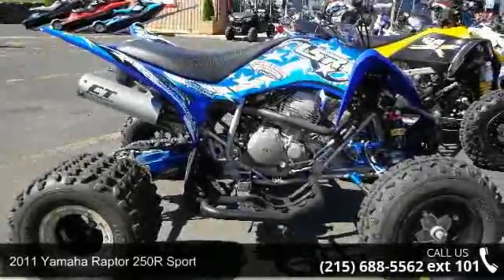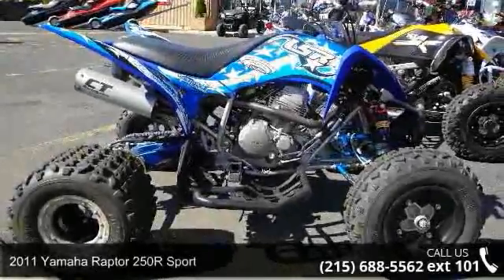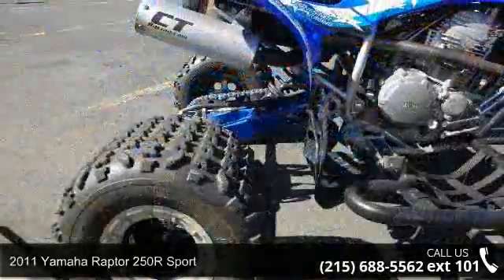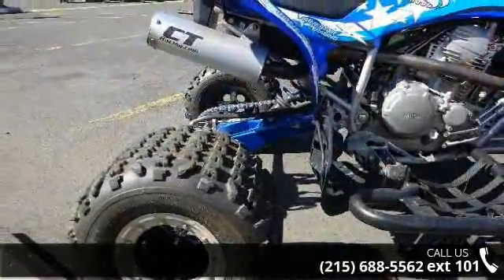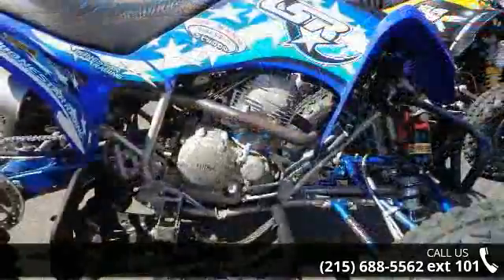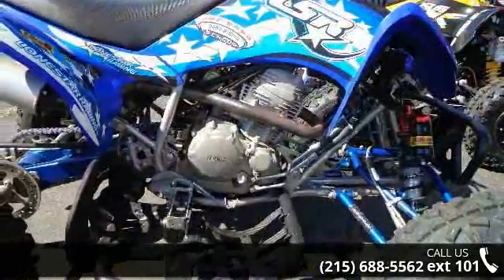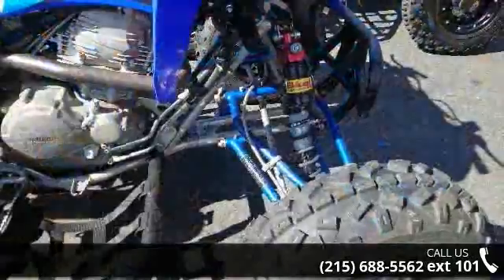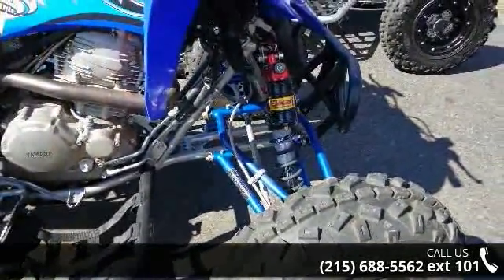2011 Yamaha Raptor 250R Sport - East Coast Cycle Center -...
For Sale in Bensalem, Pe 19020

Raptor 250R. A New Class Milestone Already way ahead of its class, the Raptor 250 laps the competition with the introduction of the Raptor 250R, which gets all the true sport performance features of the original PLUS piggyback reservoir shocks up front and a remote reservoir shock out back.